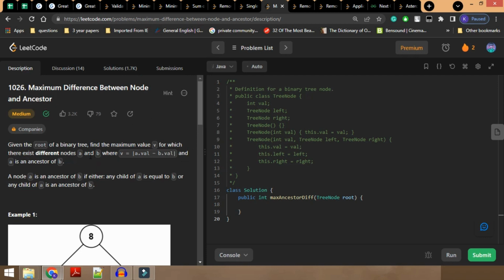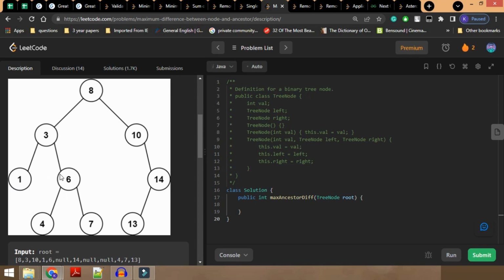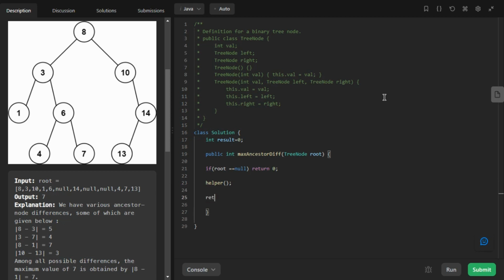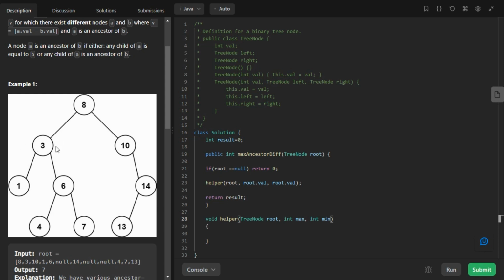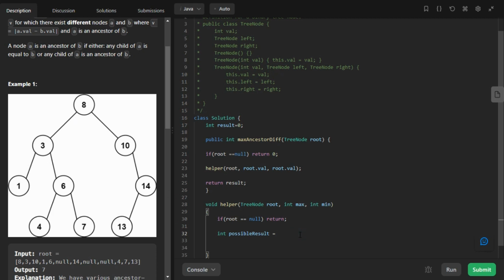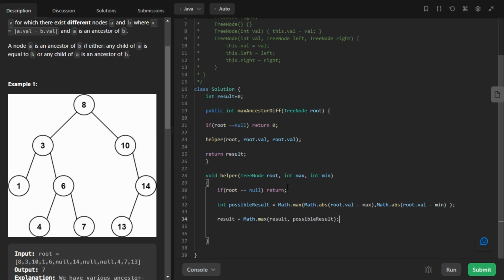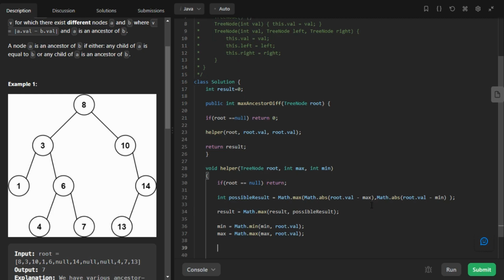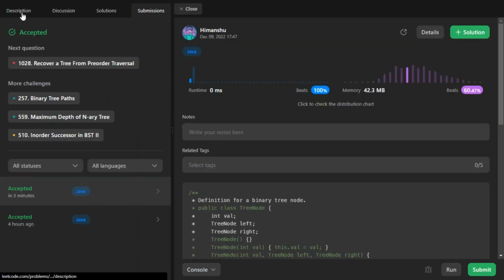1026. Maximum Difference Between Node and Ancestor | DSA | JAVA | LeetCode | Logic, & Code Explained